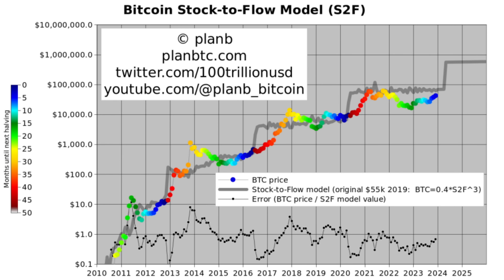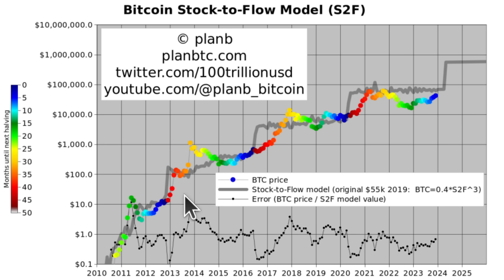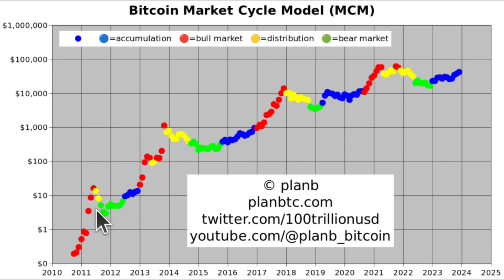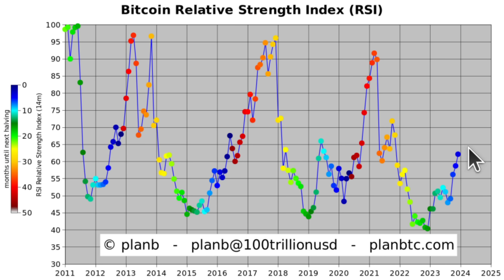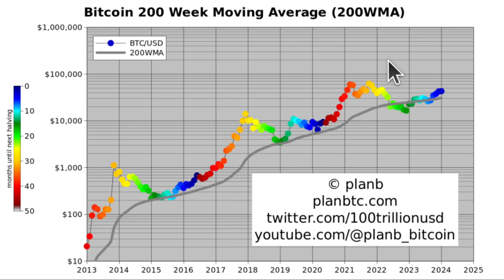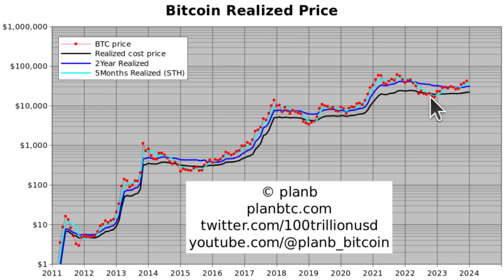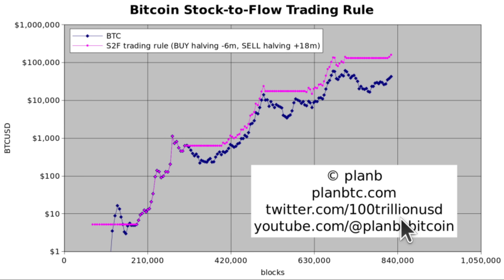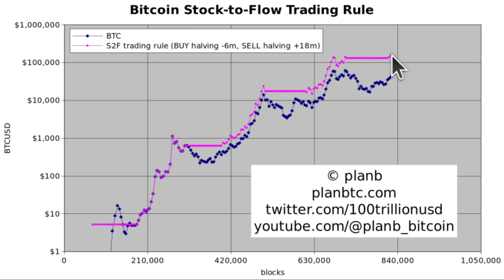PlanB Bitcoin Analysis January 2024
PlanB expects $55k bitcoin at halving, $100k in 2024, $532k in 2025!

0:08 Bitcoin Stock-to-Flow Model (S2F)
1:59 Bitcoin Market Cycle Model (MCM)
3:35 Bitcoin Relative Strength Index (RSI)
5:11 Bitcoin 200 Week Moving Average (200WMA)
6:09 Bitcoin Realized Price
7:49 Bitcoin in Profit
8:42 Bitcoin Stock-to-Flow Trading Rule

RISK DISCLOSURE: PLAN B IS NOT A REGISTERED BROKER, ANALYST OR INVESTMENT ADVISOR. THE CONTENT AND INFORMATION PROVIDED BY PLAN B ARE EDUCATIONAL AND SHOULD NOT BE TREATED AS FINANCIAL ADVISORY SERVICES OR INVESTMENT ADVICE. TRADING AND INVESTMENT IN CRYPTOCURRENCIES INVOLVES SUBSTANTIAL RISK OF LOSS AND IS NOT RECOMMENDED FOR ANYONE THAT IS NOT A TRAINED INVESTOR—IT SHALL BE CONDUCTED AT YOUR OWN RISK.  IT IS RECOMMENDED THAT YOU NEVER RISK MORE THAN YOU ARE WILLING TO LOSE. LEVERAGE CAN LEAD TO SUBSTANTIAL LOSSES. ANY USE OF LEVERAGE, MARGIN OR SHORTING TECHNIQUES IS AT YOUR FULL DISCRETION. PAST PERFORMANCE AND RESULTS DO NOT GUARANTEE FUTURE RESULTS; PLAN B IS NOT RESPONSIBLE FOR ANY LOSSES THAT OCCUR AS A RESULT OF HIS CONTENT AND INFORMATION.